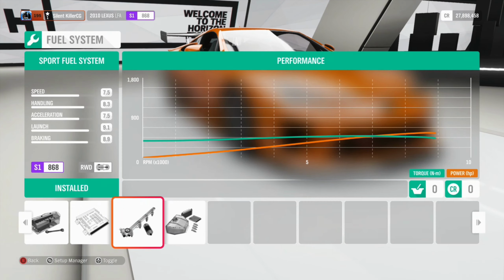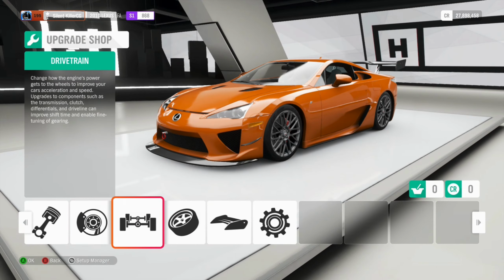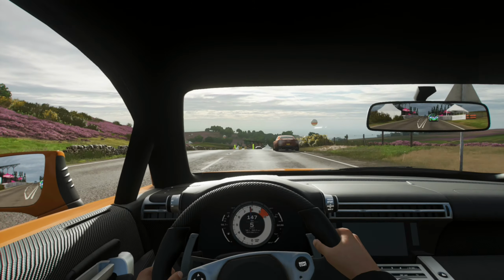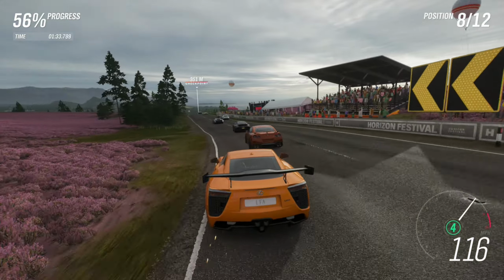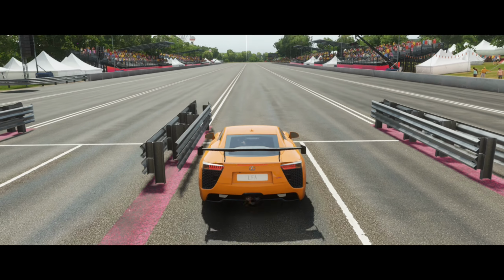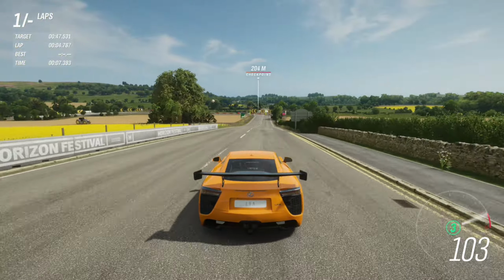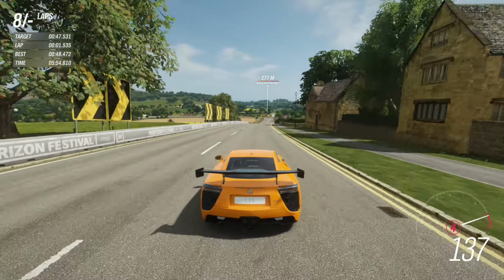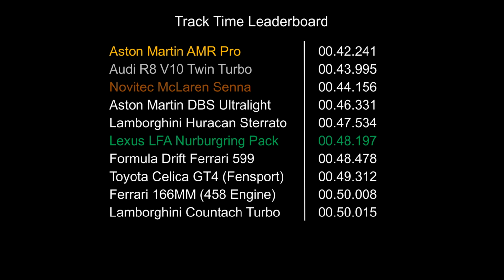This Lexus LFA is INTOXICATING (FH4)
The LFA is a V10 supercar that Lexus used to manufacture in the early 2010s. The LFA is their first go at making an exotic car. I try out a special variant which heightens its performance drastically, whilst adding my own personal touches. Join me taking this track toy on various test and having fun along the way.